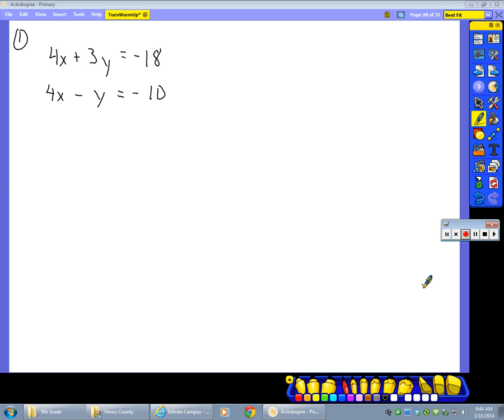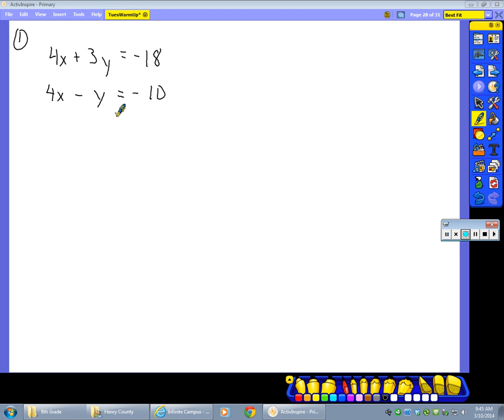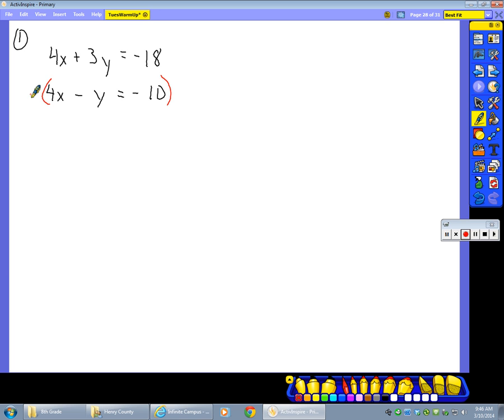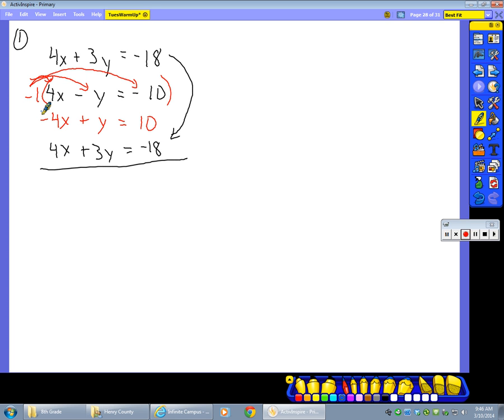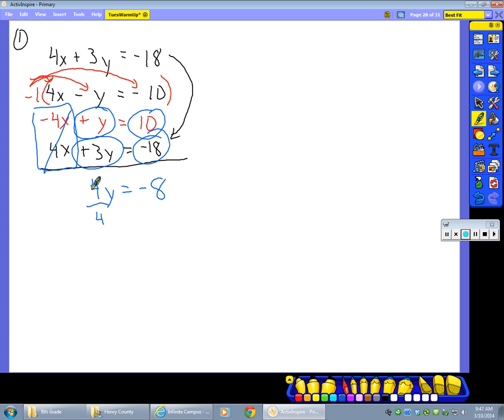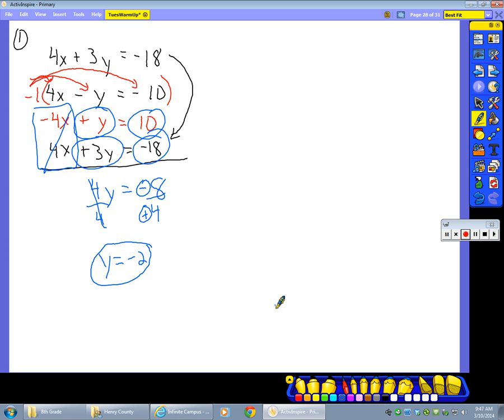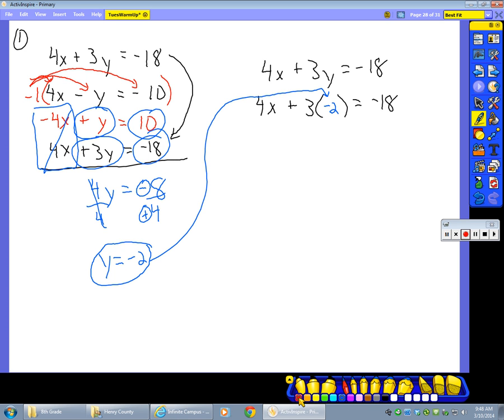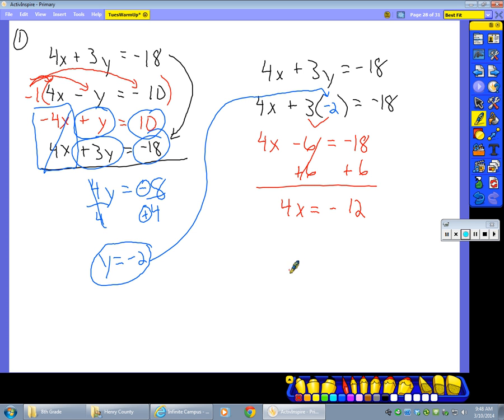P 09 Part 3 num1